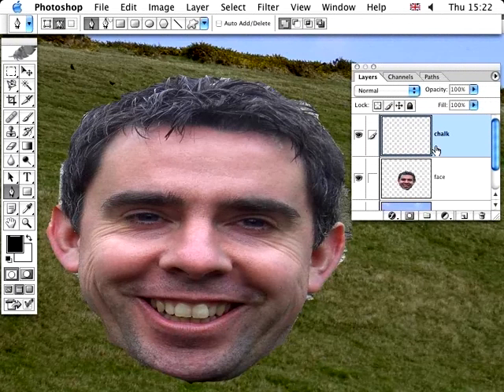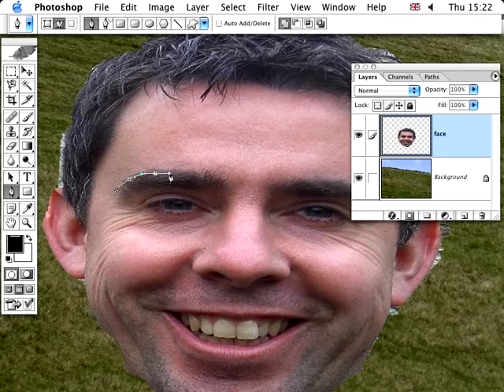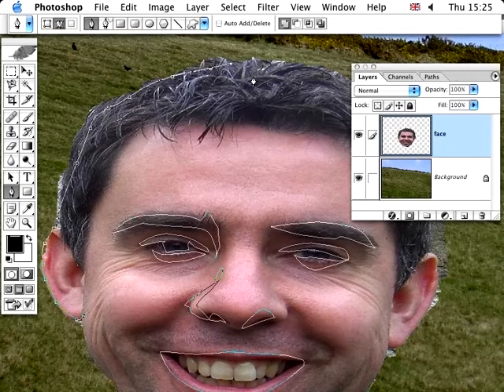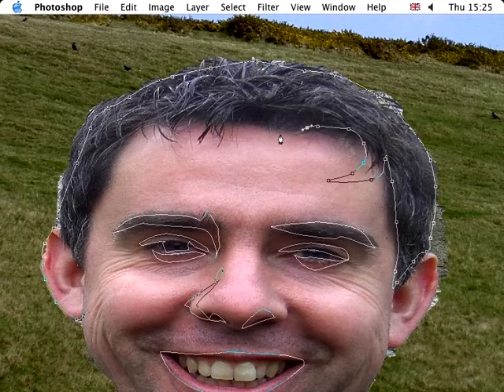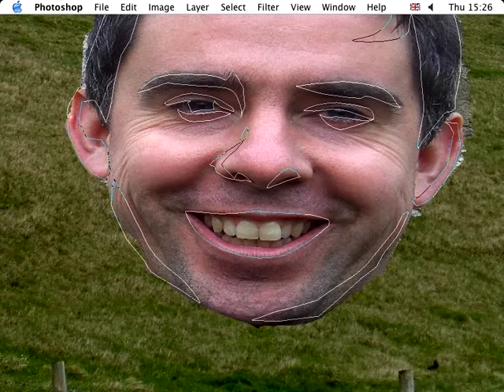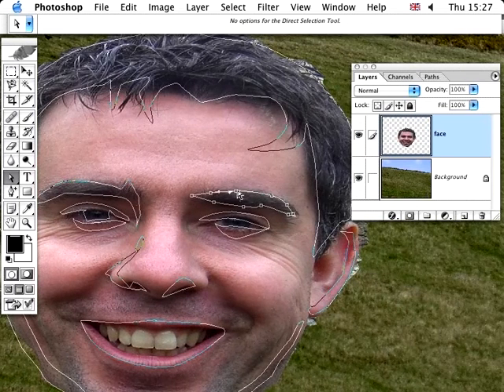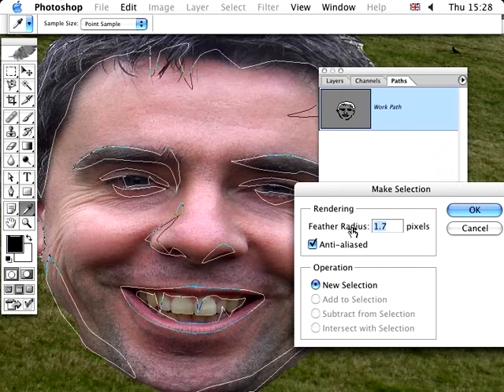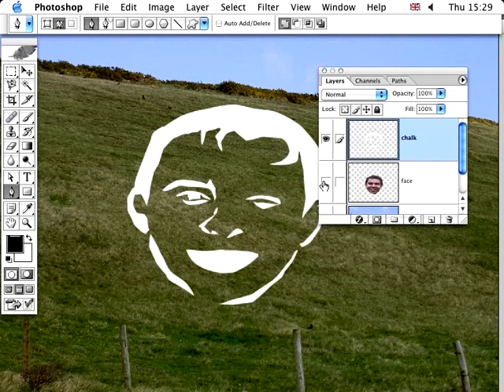Chalk Horse Part02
Please find parts 1.3.4 & 5 here;